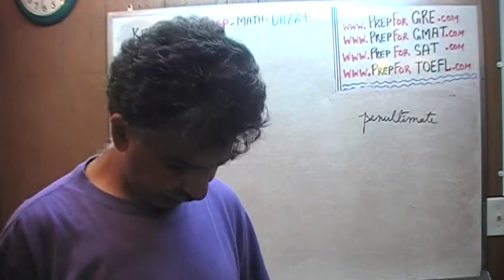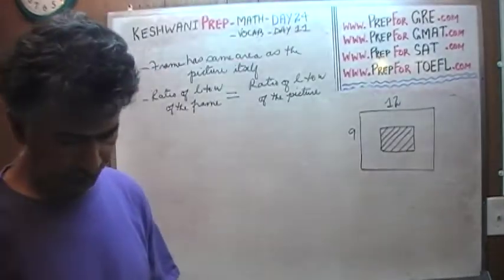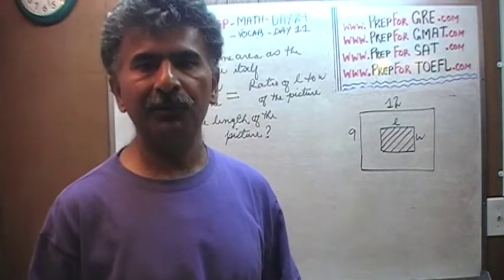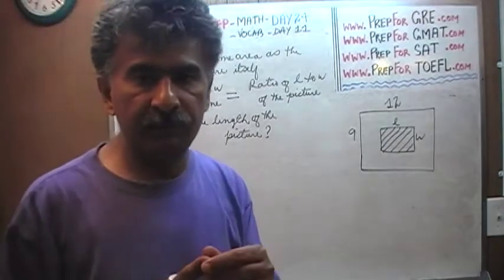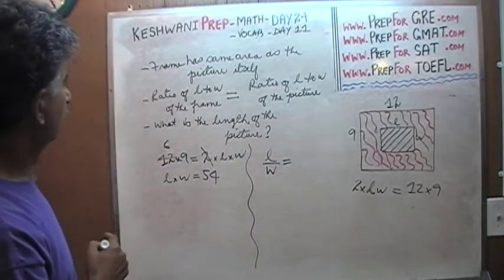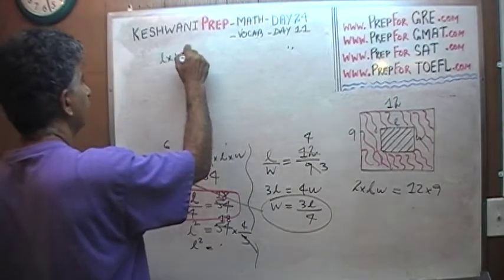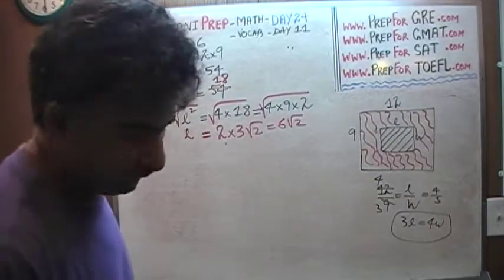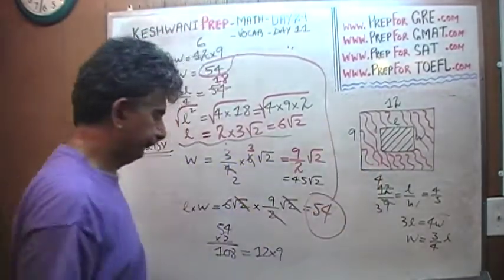Math Problems Day 24 - Area of a Rectangle - Online Prep Tutor GRE, GMAT, TEAS, SAT, ACT, TOEFL